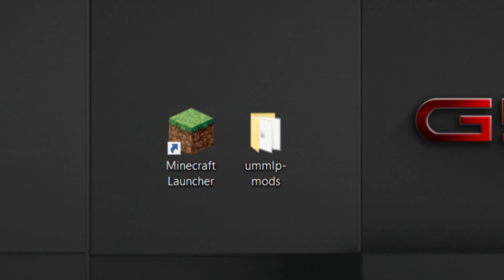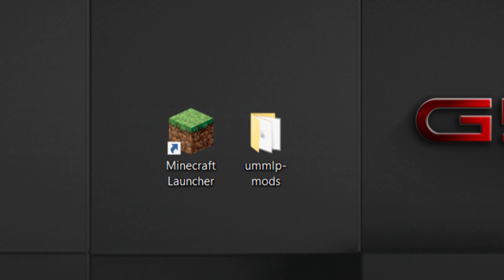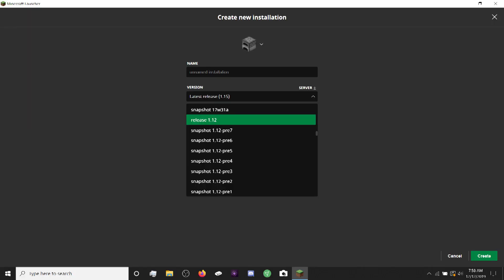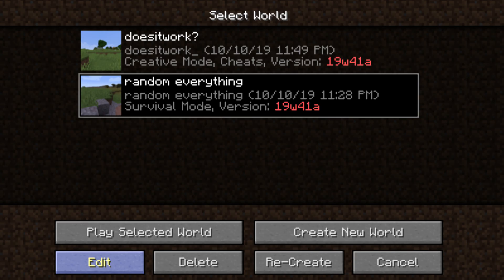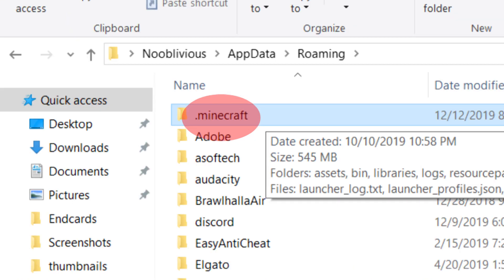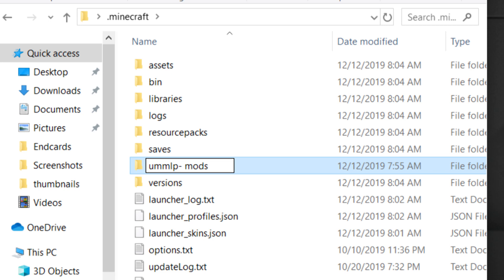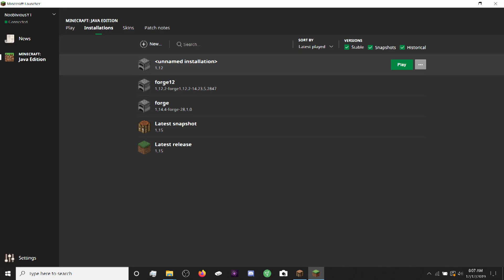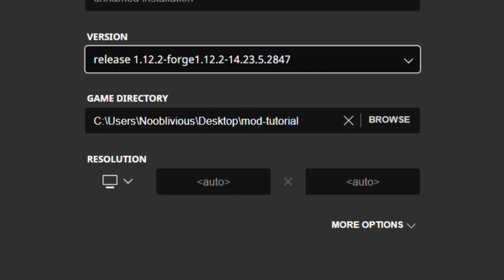Minecraft: How To Install Mods 2022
This Minecraft tutorial will teach you How To Download & Install Mods in Minecraft 1.15 AND ALL VERSIONS BEFORE OR AFTER - This works for all Minecraft Versions and is Updated and ready for 2020! You will learn how to download and install Forge mods and Rift Mods in Minecraft 1.12.2. No matter what mods you are wanting in Minecraft 1.12.2 Forge, this video will show you how to get them!